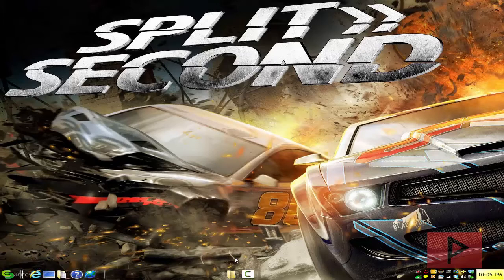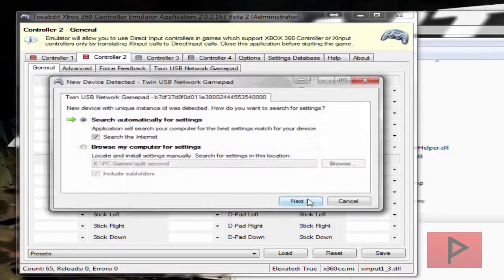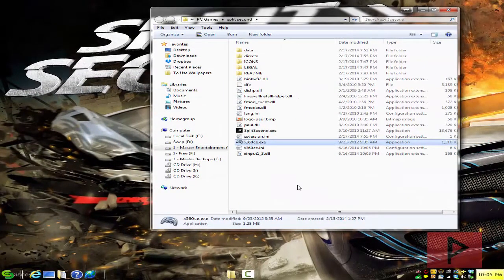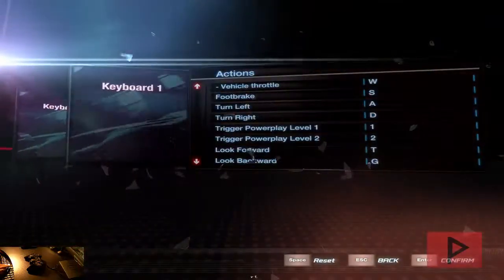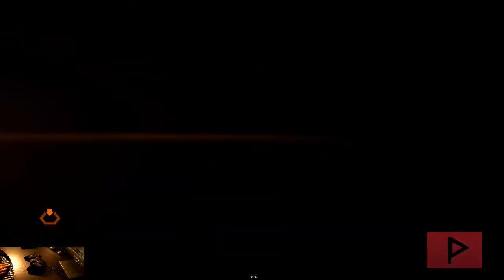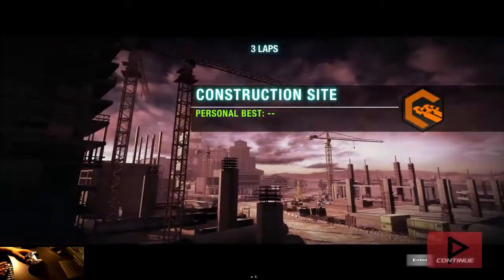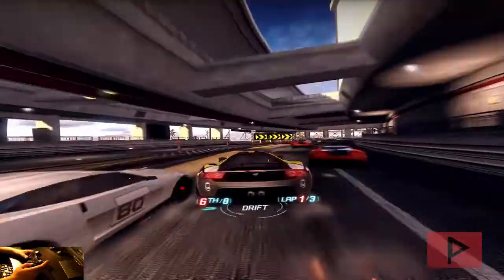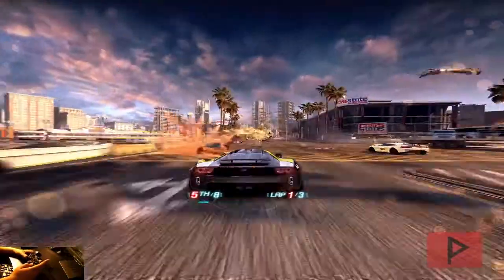[How To] Play Split Second (PC) With PC or PS2 USB Controller Tutorial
Split Second (PC version) can work with a PC or PS2 USB type controller to emulate the Xbox 360 controller! It's pretty simple, see the video!

Looking for older version of X360CE (doesn't require special DLL files)? Use my blog article